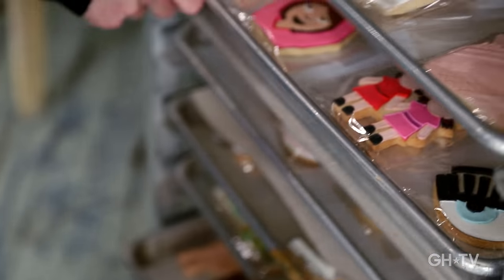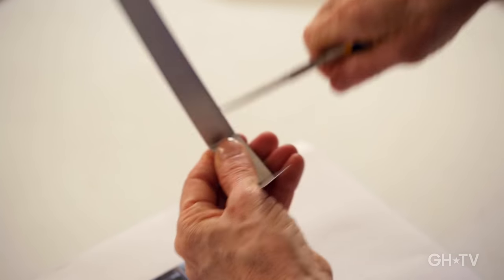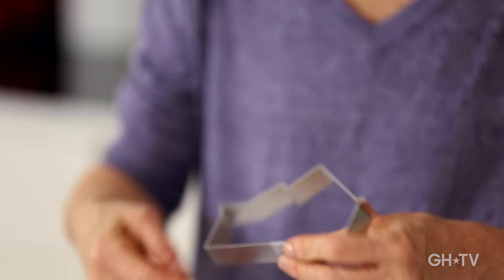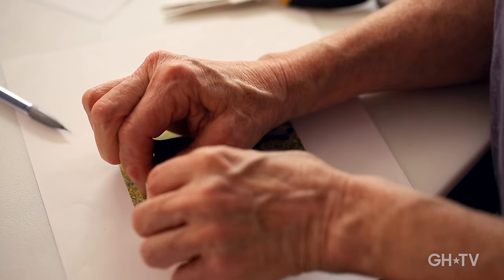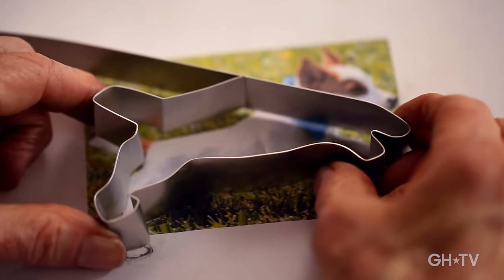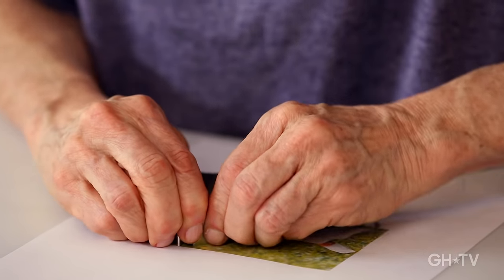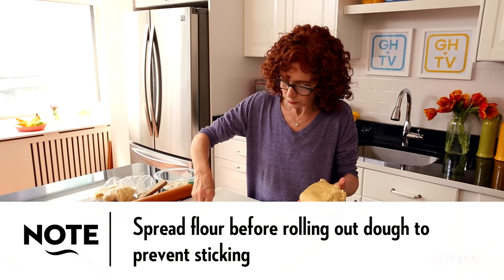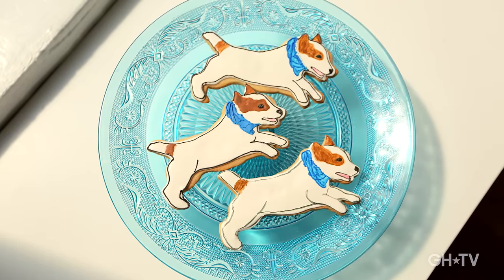How To Make Your Own Custom Cookie Cutters | Good Housekeeping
All cookie lovers should know how to make their own cutters. It’s a sweet skill to have (and way easier than you’d think)! In this beginner’s class, you’ll learn how to customize your own DIY cookie cutters for any shape or occasion with the expert help of Patti Paige of Baked Ideas! Make a cutter that looks just like your house or even your family pet. With over 30 years of cutter-making experience, there’s no one better to teach you how it’s done.